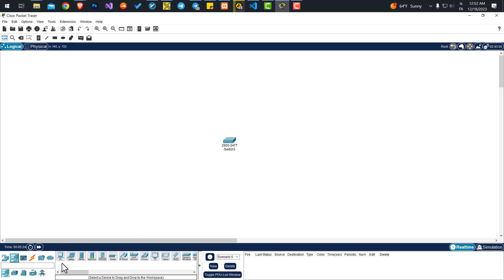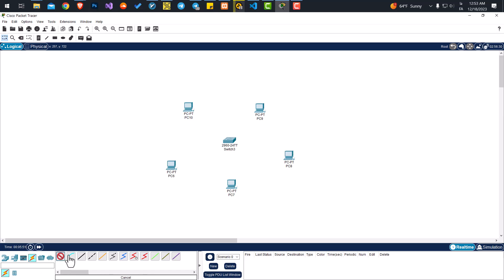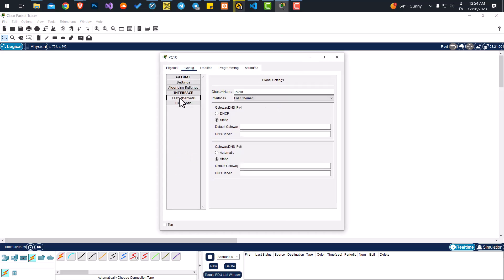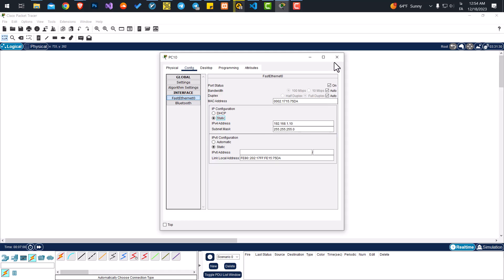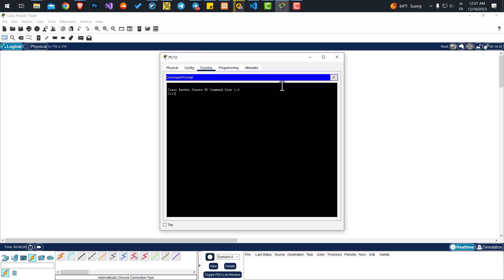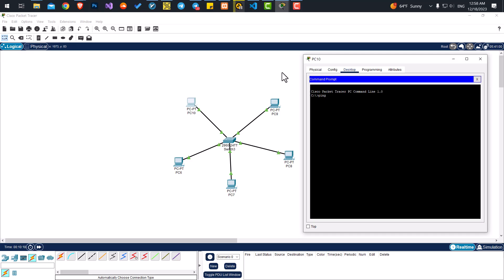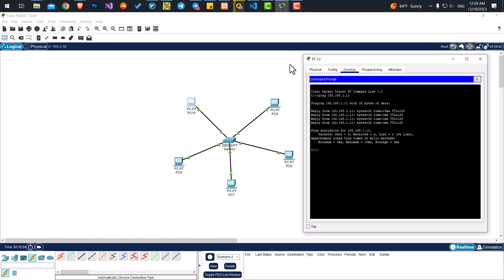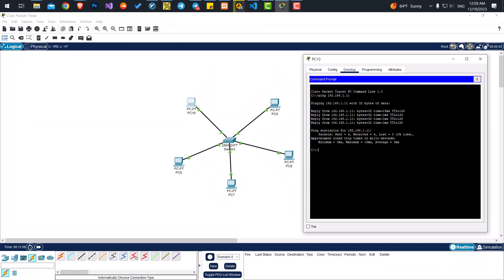Star Topology in Cisco Packet Tracer : Networking Tutorial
Learn the ins and outs of Star Topology in Cisco Packet Tracer 2024 with our comprehensive tutorial! Join us as we delve into the intricacies of this networking configuration and discover how it can enhance your network's performance. From understanding the central hub to connecting multiple devices, we'll guide you step by step. Whether you're a beginner or an expert, this video is packed with valuable insights and hands-on demonstrations. Get ready to master Star Topology and take your networking skills to the next level. Watch now and unlock the secrets of seamless connectivity.

in this video we learn how we can implement star topology in cisco packet tracer using switches